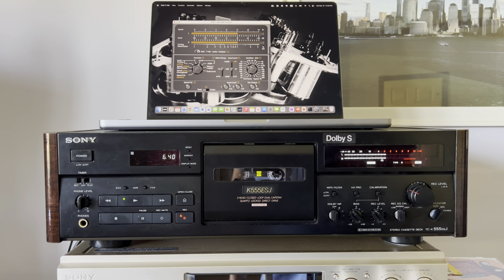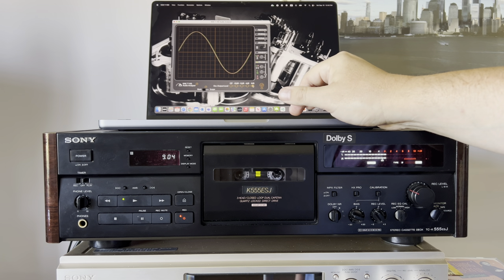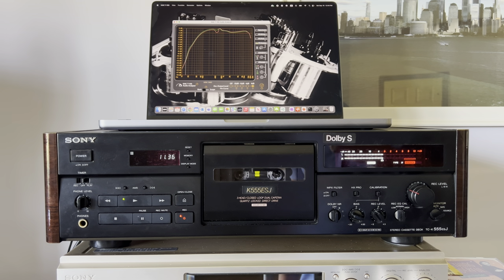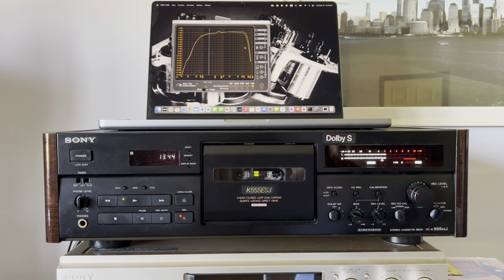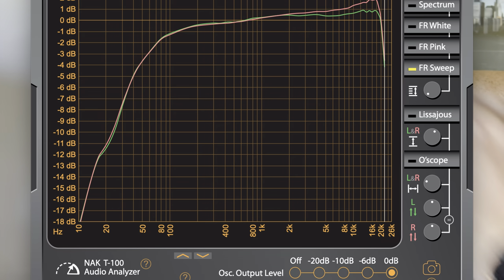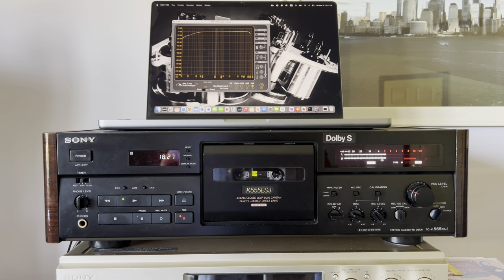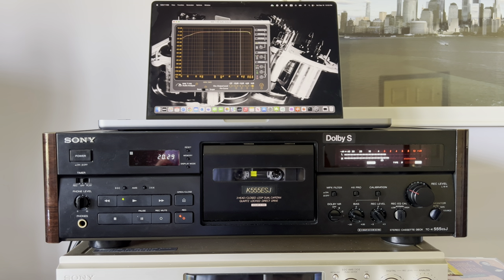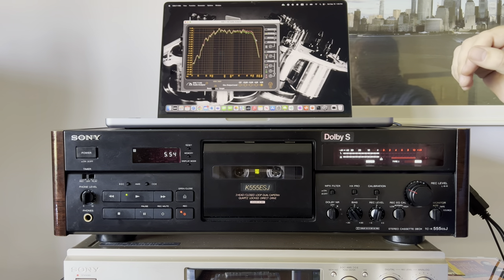20 Hz to 20,000 Hz 0dB? Improbable Sony TC-K555ESJ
Prepare to be amazed by the Sony TC-K555ESJ cassette deck, a true marvel in the world of vintage audio restoration. In today's feature, we dive into how this iconic deck has been revolutionized by an upgrade with solid polymer capacitors, achieving a performance that blurs the line between analog warmth and digital precision.

Key Highlights of the Restoration:

🎵 Exceptional Recording Range: Explore the deck's astounding capability to record frequencies from 20 Hz to 20,000 Hz on metal tape at a 0 dB level, a feat rarely seen in analog devices.
🔊 Dolby System Enhancement: Understand the impact of Dolby C and Dolby S systems in amplifying the deck's audio prowess.
🌟 Analog vs. Digital: Witness the challenge to the traditional notion that analog devices can't match the accuracy of digital ones.
🎶 Pristine Playback: Experience playback so refined that distinguishing between the original digital source and the analog tape becomes almost impossible.
🔍 Subtle Sound Nuances: Note the minimal 1.5 dB raise in the 5-12 kHz range, a deliberate design feature adding to the deck's unique sound profile.
This restoration journey of the Sony TC-K555ESJ is not just about reviving an old device; it's about pushing the limits of analog technology to new heights. Whether you're an audiophile, a vintage audio enthusiast, or someone fascinated by the convergence of analog and digital realms, this video offers a rare and insightful experience.

Join us in rediscovering the marvels of vintage audio engineering and appreciate the new heights achieved by the Sony TC-K555ESJ.